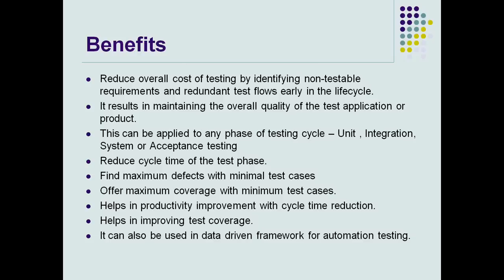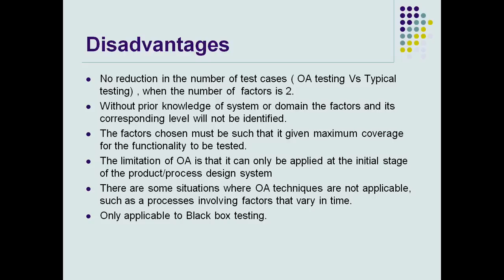What are the Advantages and Disadvantages of Orthogonal Array?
The Orthogonal Array based testing is a systematic, statistical way of testing. Orthogonal arrays could be applied in user interface testing, system testing, regression testing, configuration testing and performance testing.